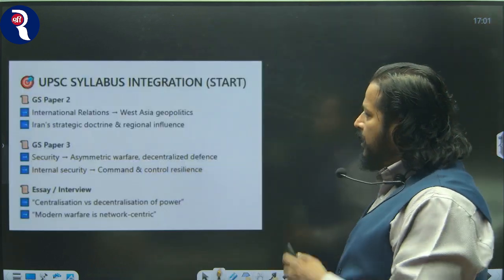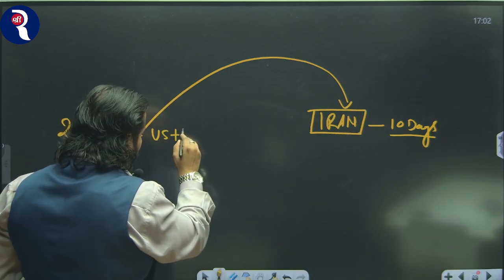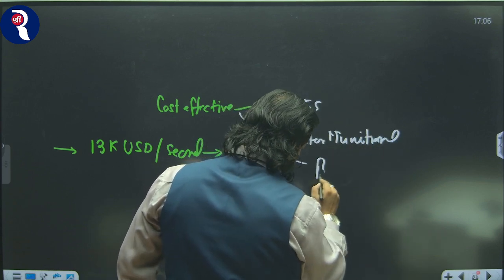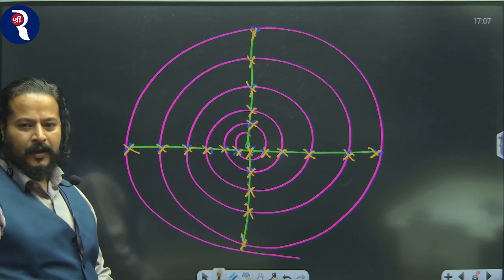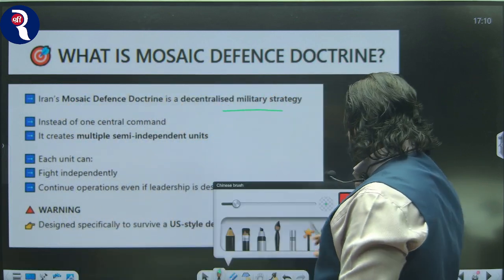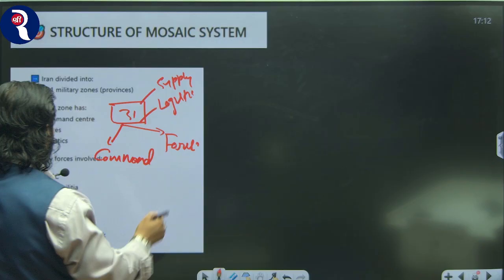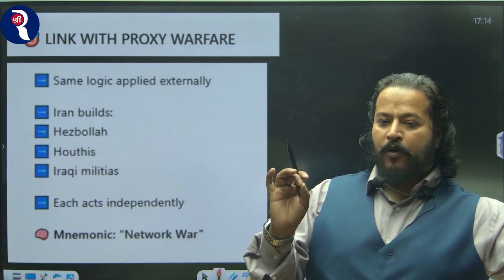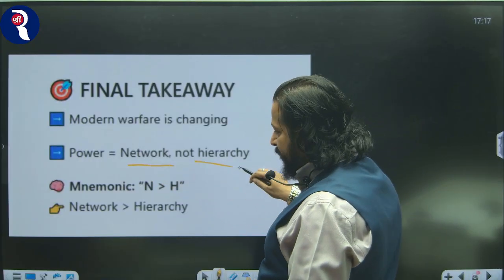What Is Iran’s Mosaic Doctrine? 😱 Secret War Strategy Explained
Iran follows a unique military strategy known as the Mosaic Doctrine, which plays a crucial role in modern warfare and defense tactics 🌍
But what exactly is this doctrine, and why is it so important? 🤔
In this video, we break down Iran’s secret war strategy in a simple and analytical way 👇

• What is Mosaic Doctrine
• How Iran prepares for war
• Decentralized warfare explained
• Strengths & weaknesses
• Impact on global geopolitics
• UPSC (Union Public Service Commission) relevance

👉 A must-watch for geopolitics, defense & international relations learners 💯|